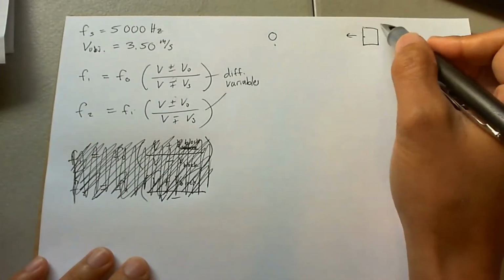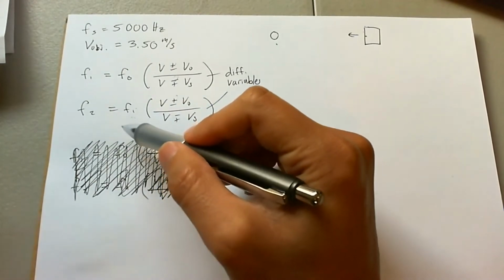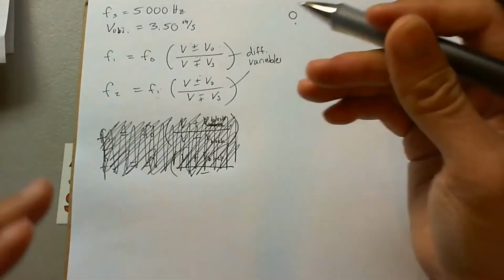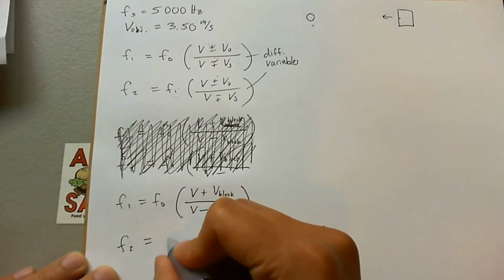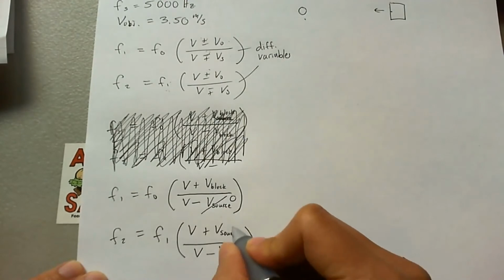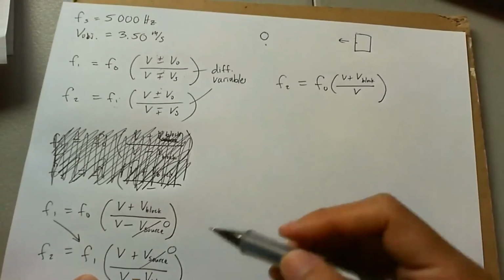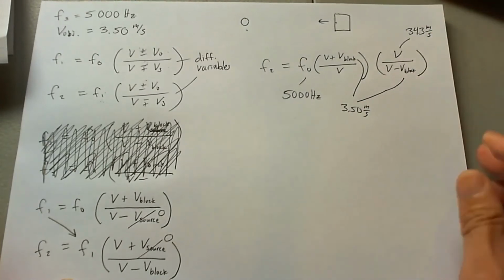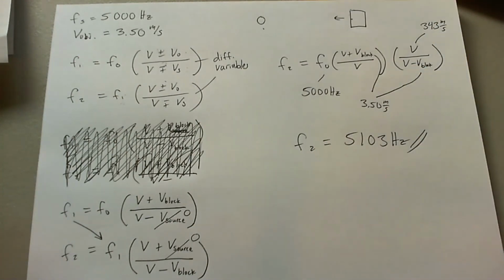Frequency shift from emitting and detecting a sound bounced off of a moving object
A 5000-Hz 343-m/s sound wave is emitted by a stationary source. This sound wave reflects from an object moving toward the source. What is the frequency of the wave reflected by the moving object as detected by a detector at rest near the source?